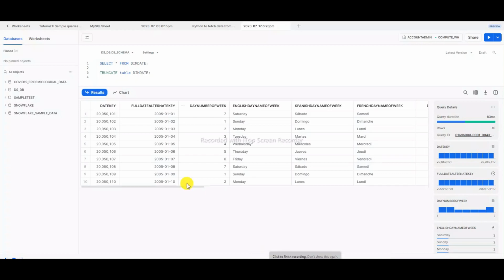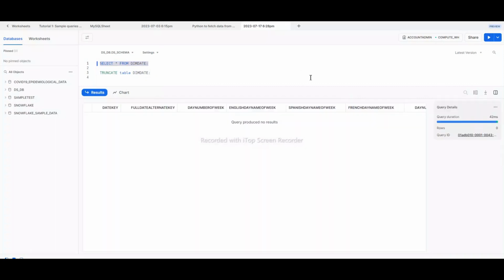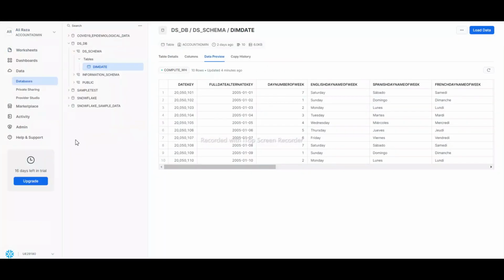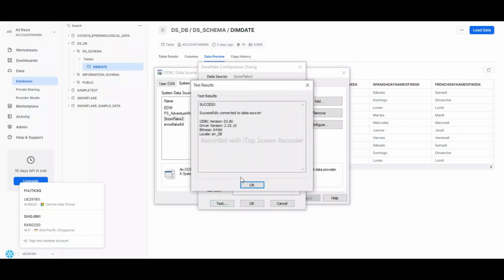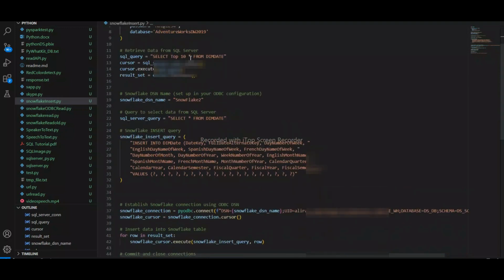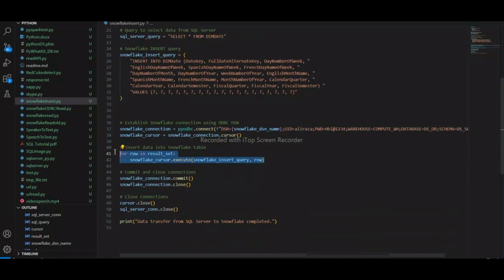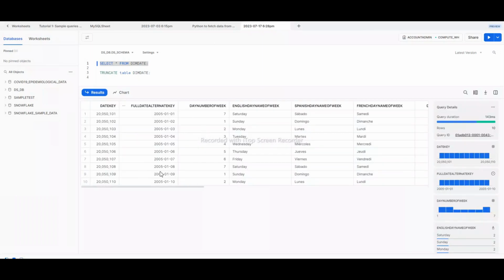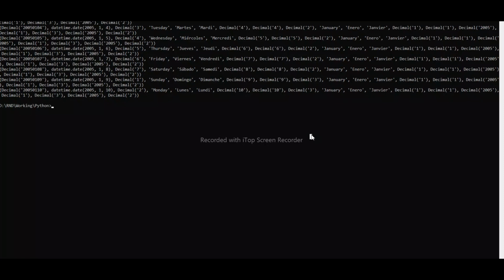overview using python with help of odbc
Snowflake DWH Python ETL using ODBC.

Basic of ETL

In this video I am going to demonstrate how we can connect
snowflake using python with help of odbc driver and fetch data from on premises